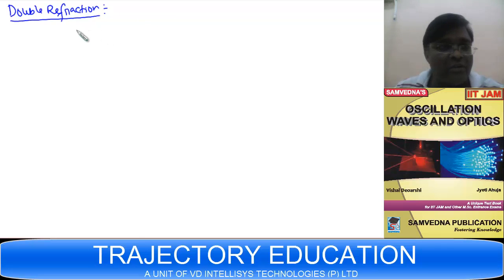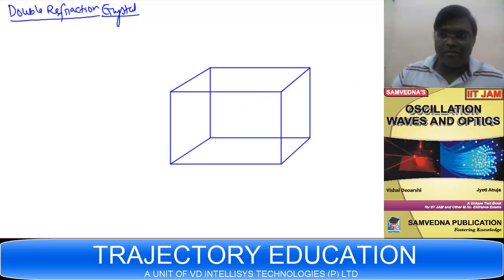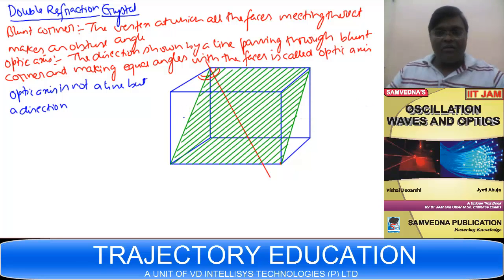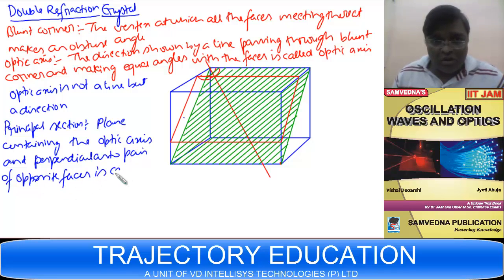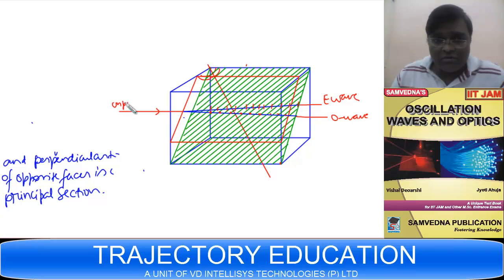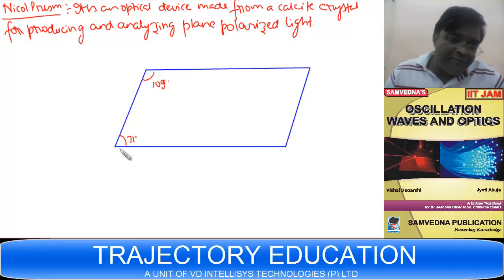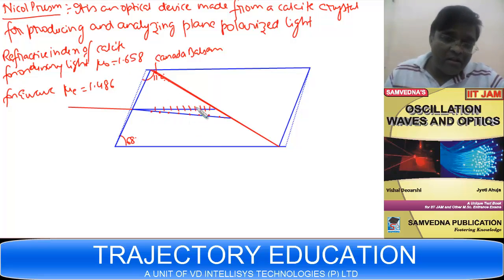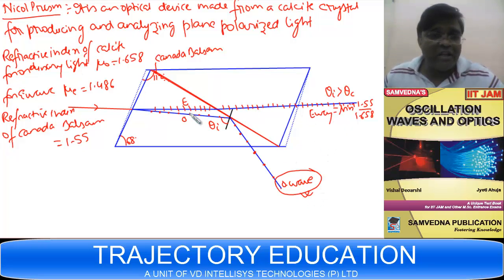double refraction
TRAJECTORY EDUCATION